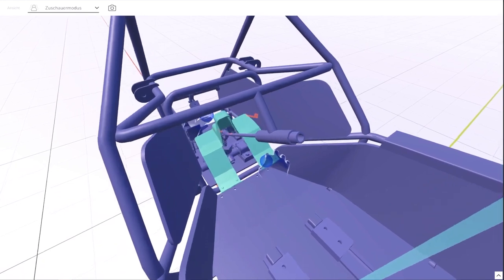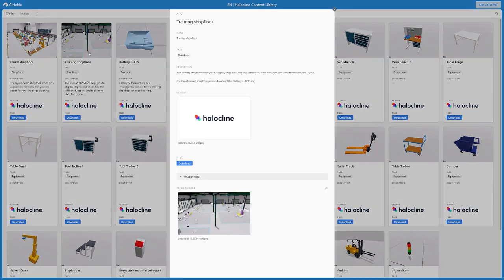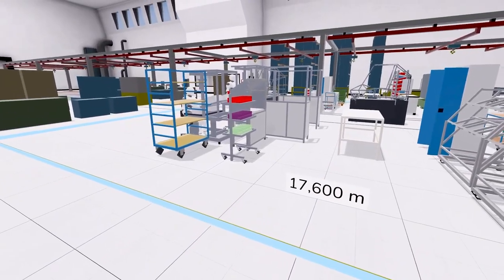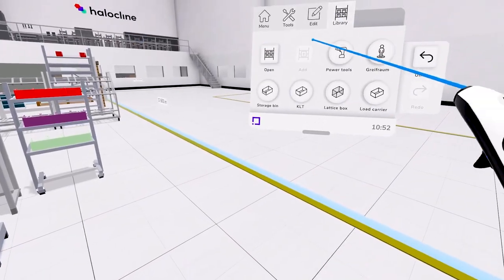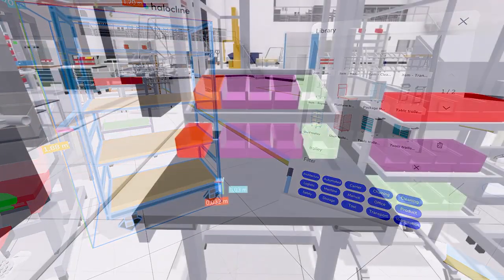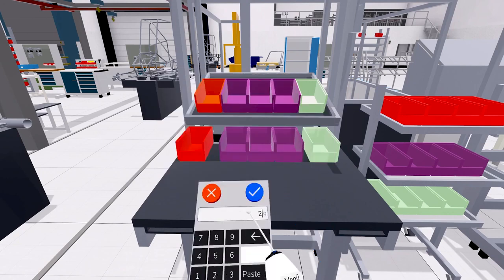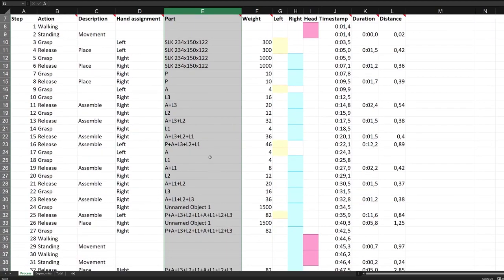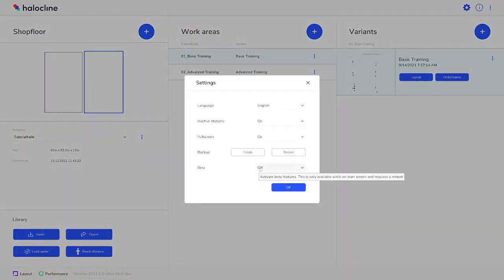Weights, reach distance & more features - 2021.2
With this release you can easily check & optimize the ergonomics of your design by using weights and reach distance avatars. You can also expect other great features, such as the revised library & hierarchy selection in Halocline Assembly. Want to discover the fascinating world of VR planning? Just make a free appointment and test it yourself

🎬Chapter
00:00 Intro

00:10 Assembly
00:11 Improved 3D visualization
00:44 New selection tool
01:35 Simplified layout export
01:55 Improved collision detection accuracy
02:06 Undo and redo
02:14 Screenshot function

02:22 Layout
02:25 Tutorial Shopfloor
02:52 Switching workspaces via name tag
03:02 Reach distance avatars
03:27 Library revision
04:10 Assign weight

4:27 Performance
4:30 Evaluate weight
4:41 Assembled part names
4:53 Assembly adjustments
5:10 Beta Features
5:12 Beta Switch & Backup
5:33 Moving objects in meetings

💭 About Halocline
At Halocline, we focus on the future of production planning: our 3D industrial software opens up new perspectives for designing virtual reality work environments. With ease and intuition, you create tangible 3D data that allows you to virtually plan, validate and optimize your production.

With our product areas "Assembly", "Layout" and "Performance" you can plan production processes virtually and transparently. Whether you're an experienced production professional or a dedicated shopfloor worker, Halocline paves the way to efficient and optimized production.

Together, let's create a world where efficiency, creativity and progress go hand in hand, and let's set the standards for the industry of the future!

Plan better — Halocline